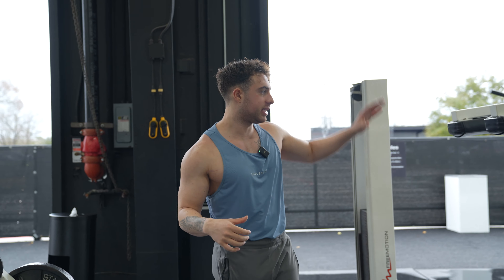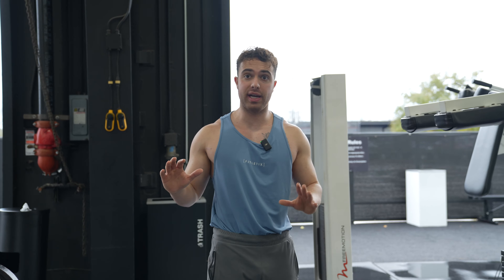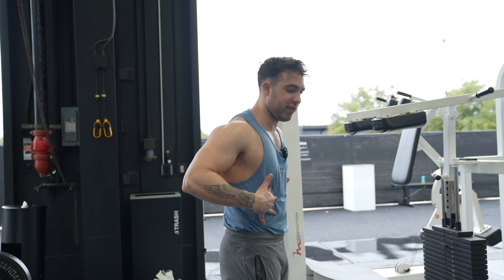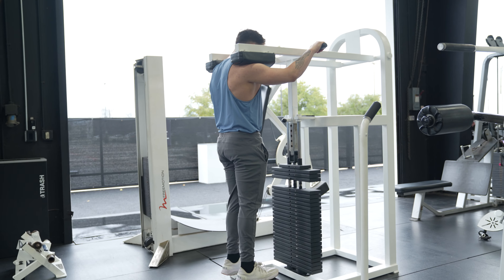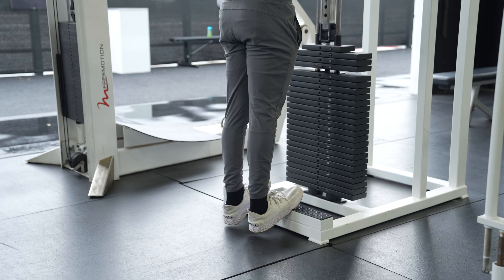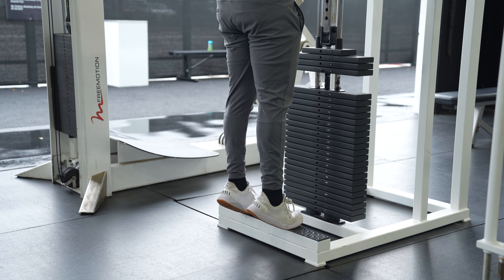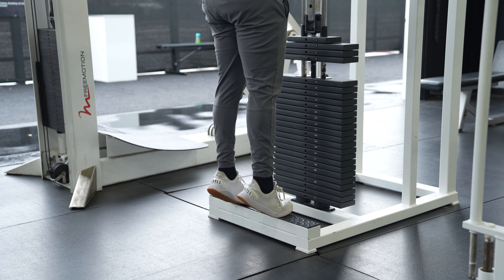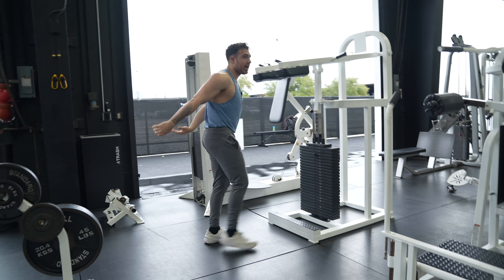How to: Standing Machine Calf Raise